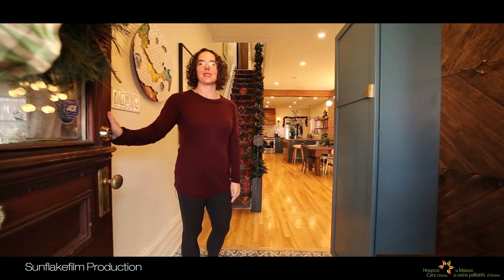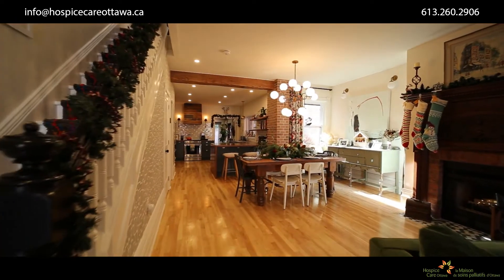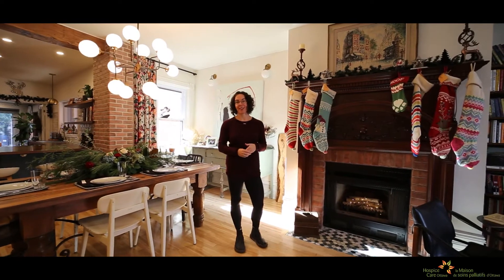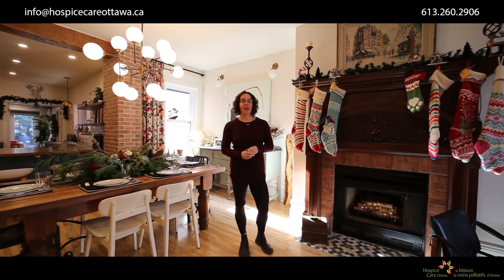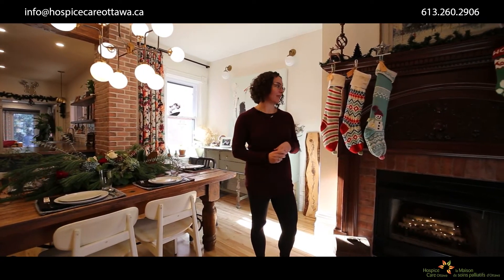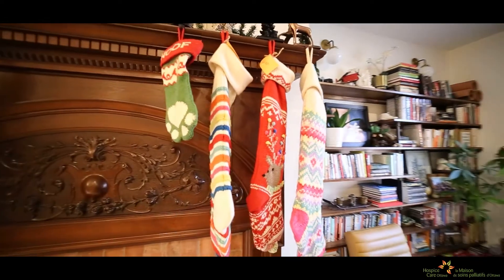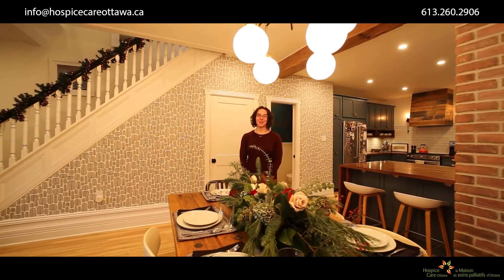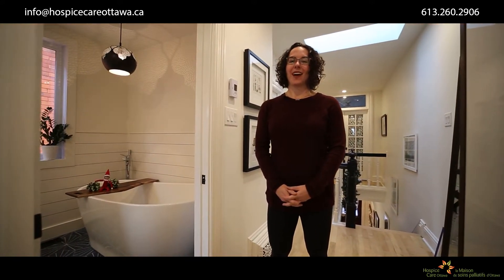60 Elm St